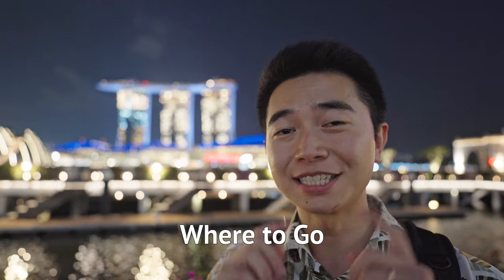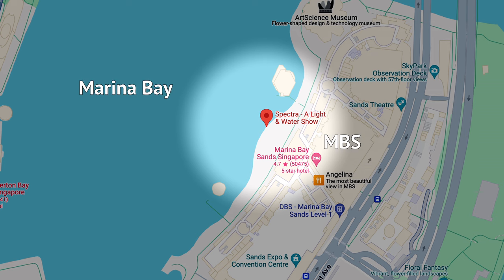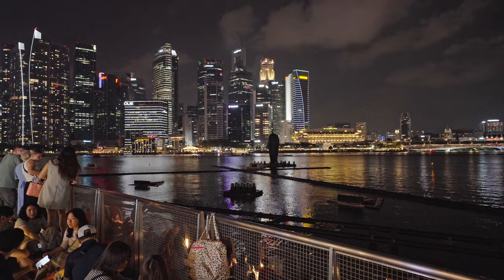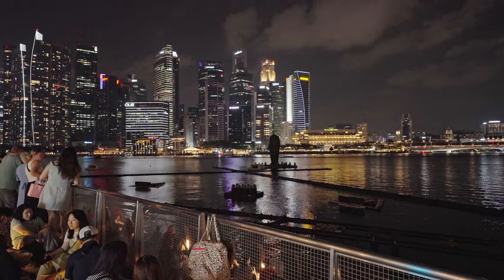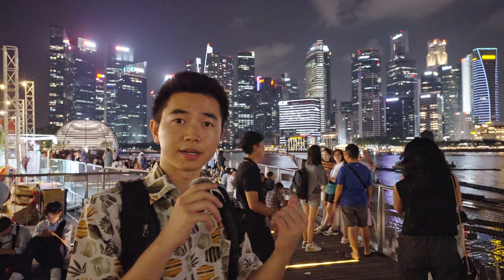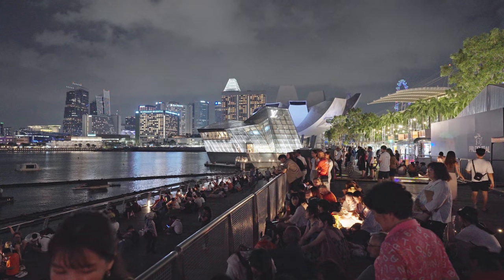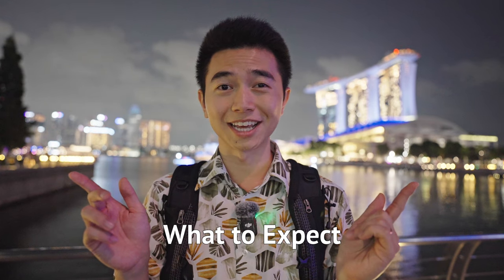It Feels ILLEGAL to Watch this for FREE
Looking for a BUDGET Itinerary for your trip to Singapore? This video is for you!

Theres a spectacular water and light show in Singapore enjoyed by THOUSANDS of people every week, boasting a 4.7 stars from almost 4000 reviews on google that's FREE to watch! In this video i’ll show you how you can catch this fantastic experience on your next visit to Singapore.

Learn the BEST time to go, the BEST spot to be at, and what to expect.